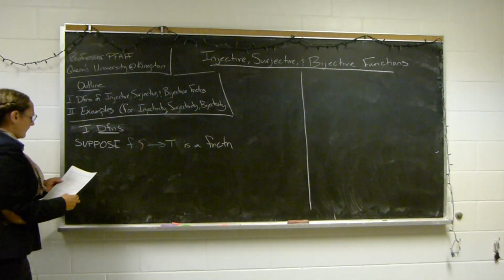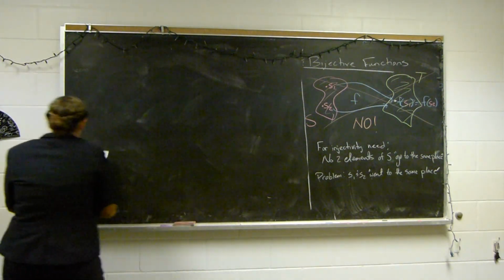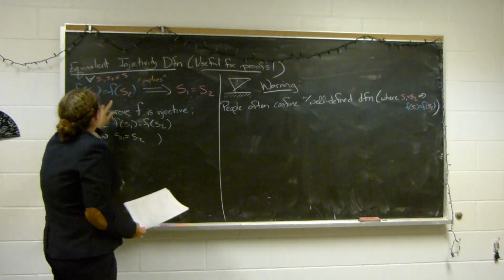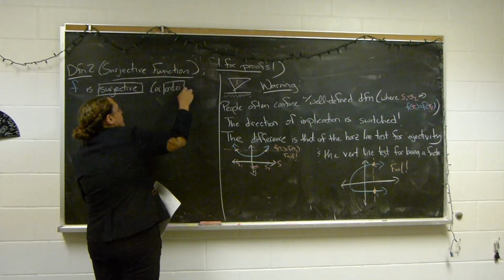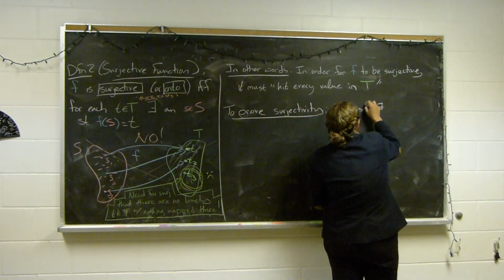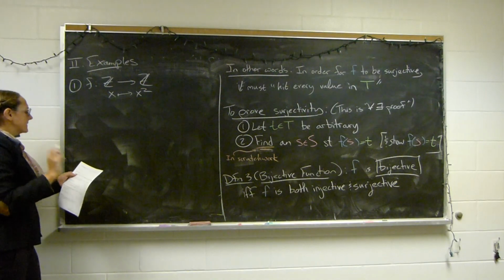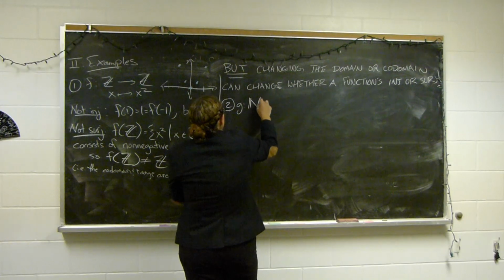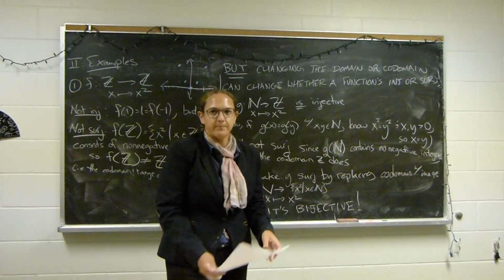Functions Bootcamp 4: Injective, Surjective, & Bijective Functions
Professor Catherine Pfaff of Queen's University gives "function bootcamp" lessons.